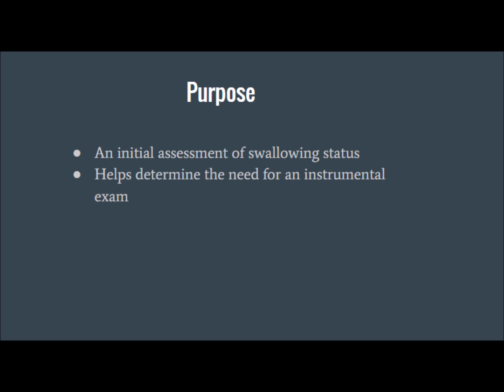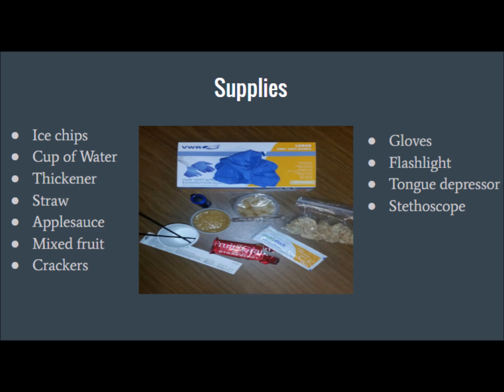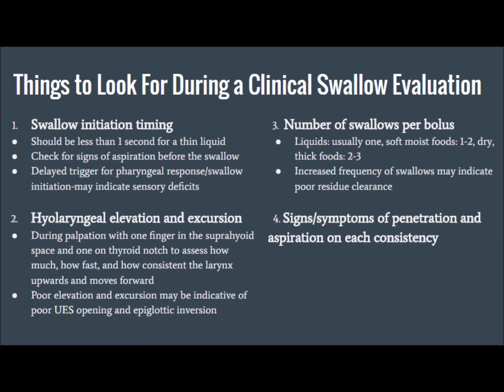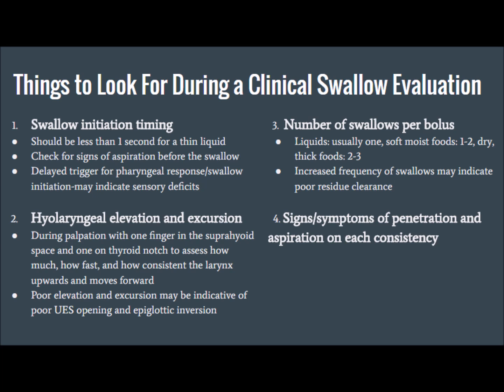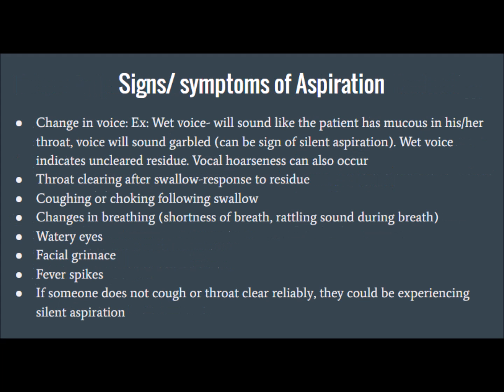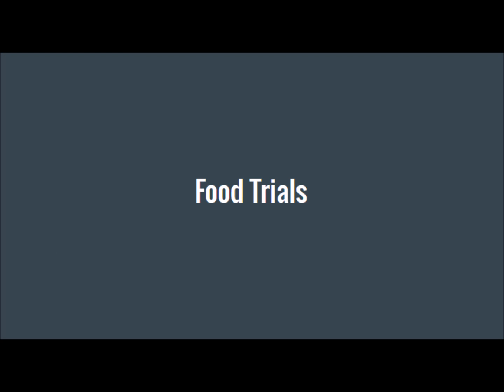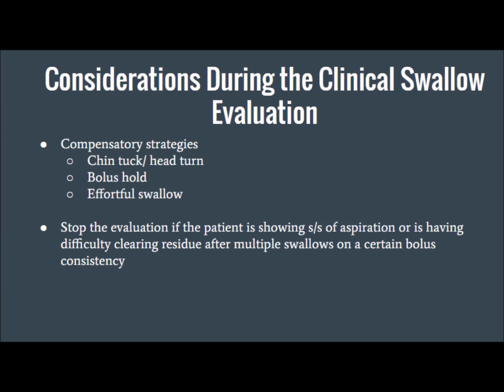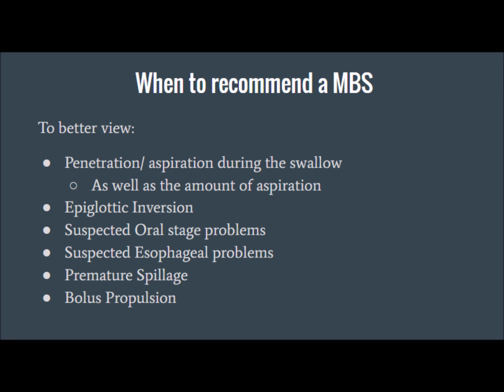Clinical Swallow Eval